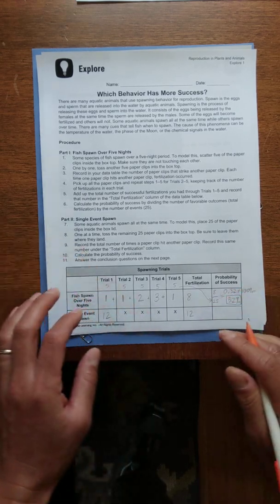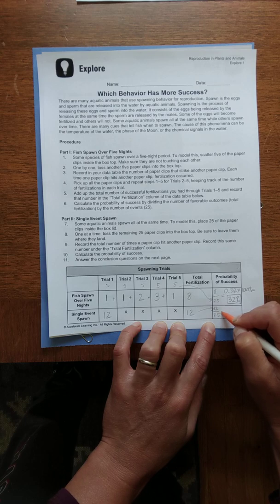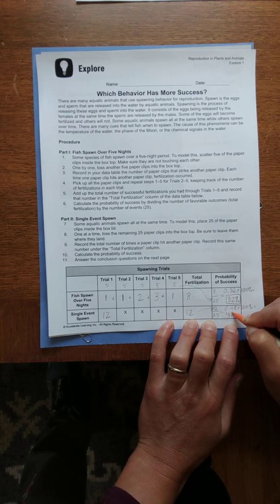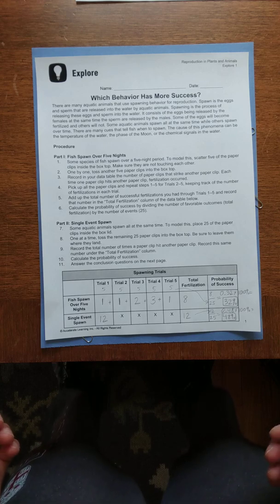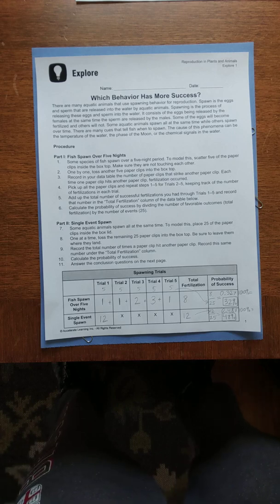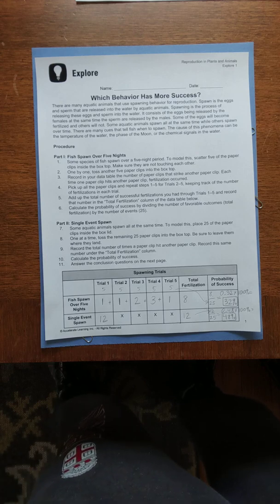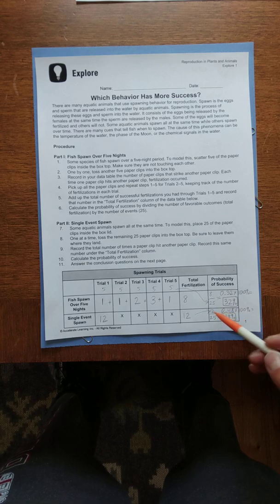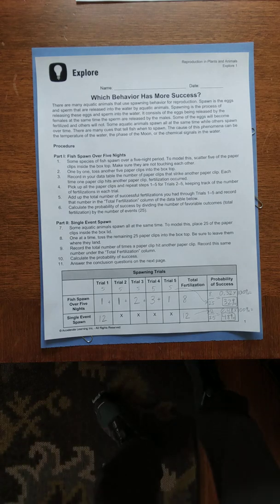STEMScopes (Reproduction) Explore 1: Activity - Which Behavior Has More Success?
Students use a model to collect data about spawning behavior in fish and determine the probability of successful reproduction in two different cases.  The assignment includes analysis questions and a C-E-R paragraph.

This video is best if viewed on a large laptop screen so you can see the calculations done on question 4.  If viewing on a phone, you may experience low video resolution, and you'll have to follow along with the audio and a piece of scratch paper to do your calculations. Replay the video and check your calculations as many times as you need.
(Reproduction in Plants and Animals Unit)